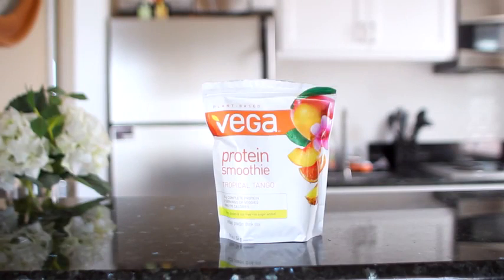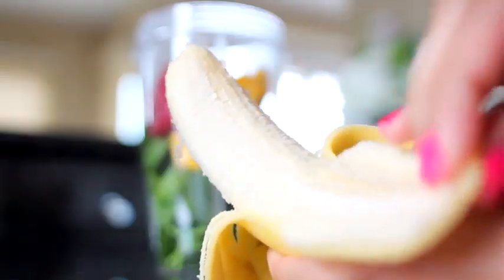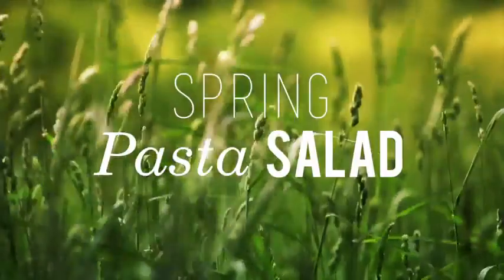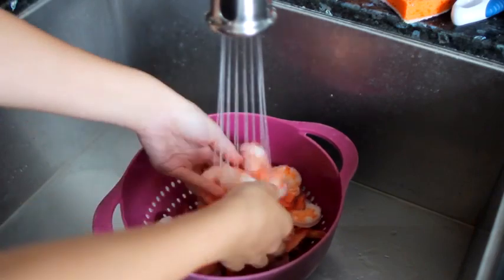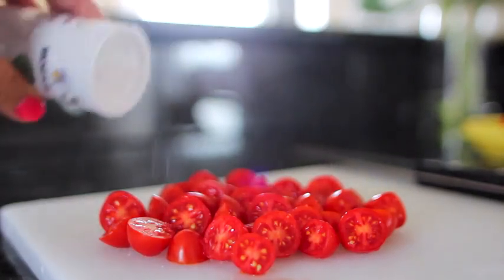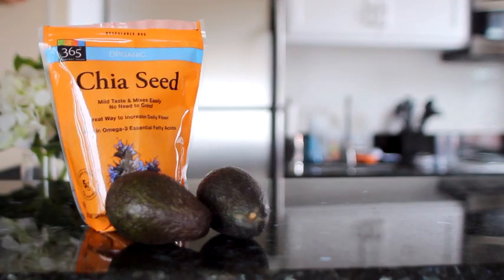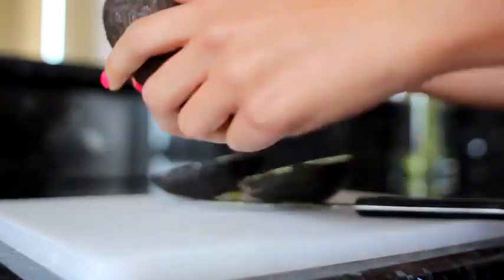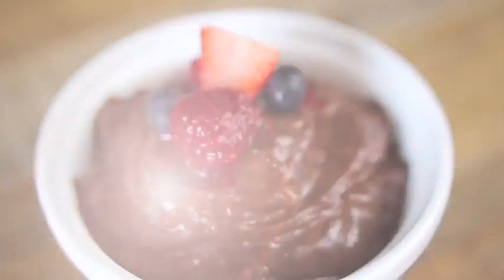Easy & Healthy Spring Recipes! ♥ HungryHealthyHappy & Get Some Folgers Gourmet Coffee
Get Some Folgers Gourmet Coffee